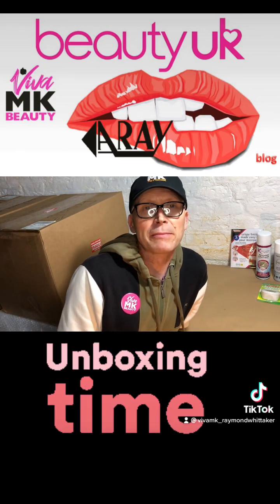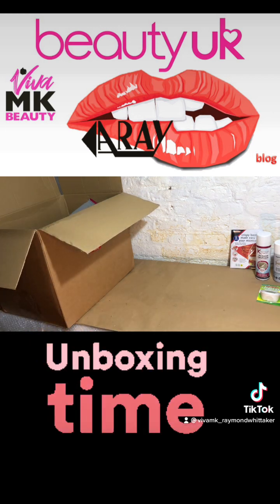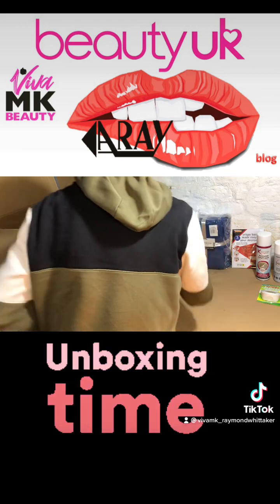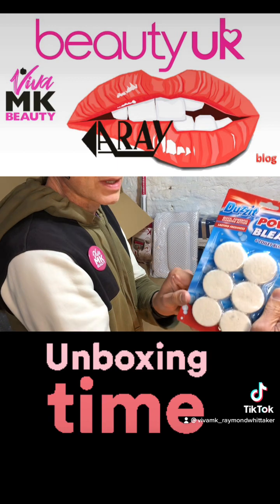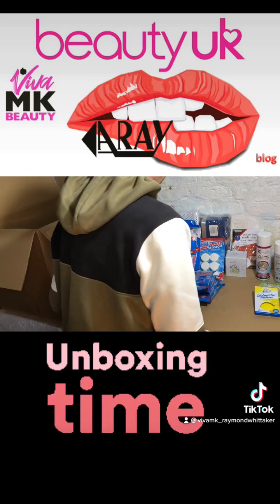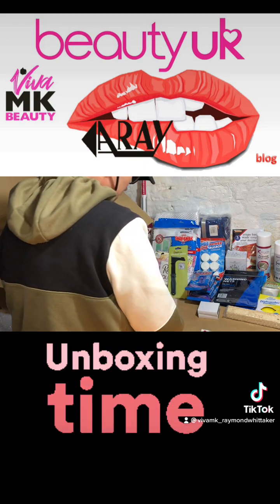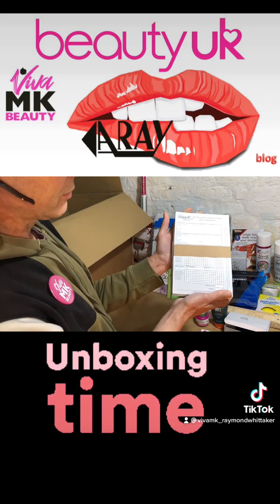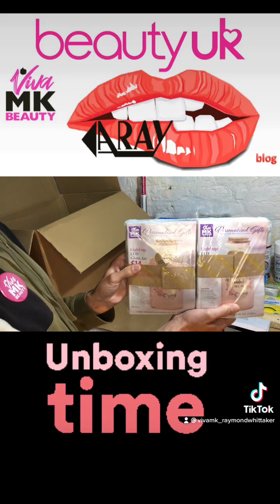Unboxing time 🕰️ VivaMK